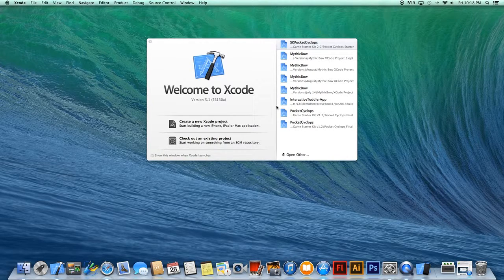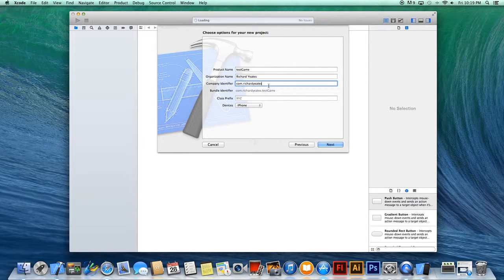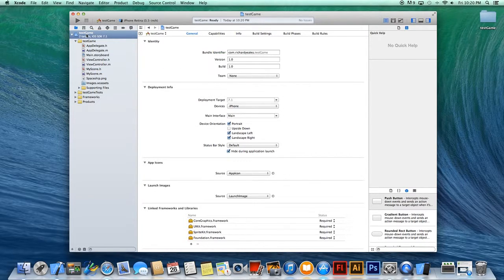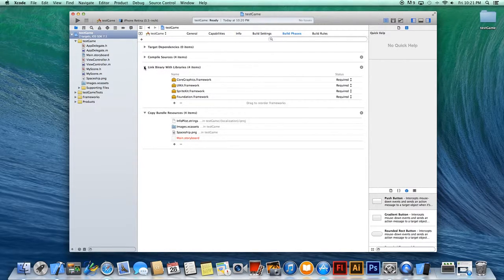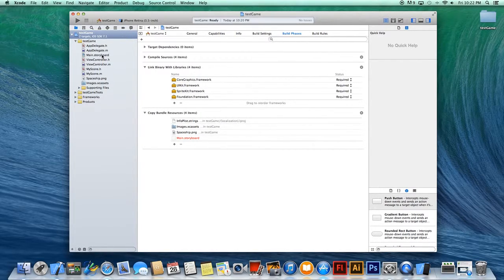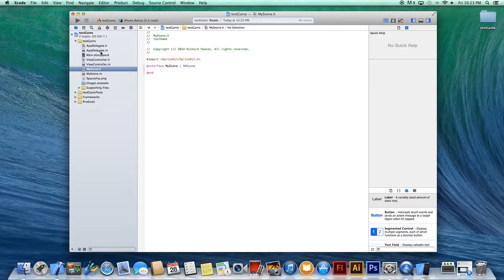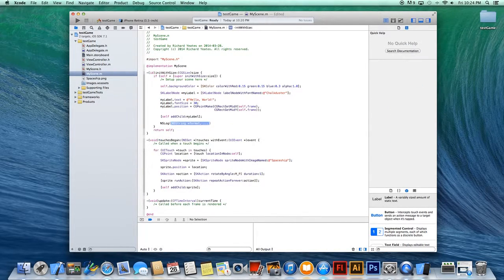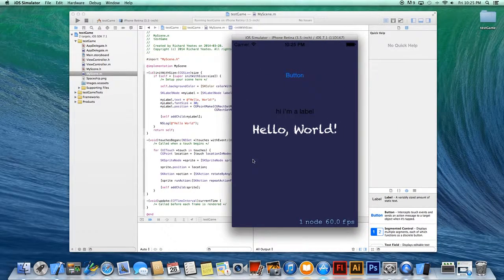Tutorial 2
Tutorial 2 - A down and dirty look at xCode and some brief features.